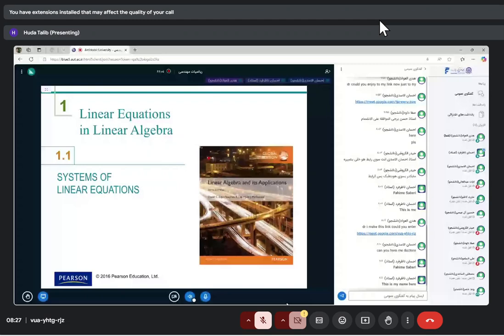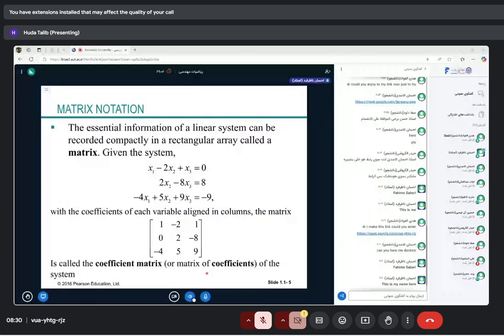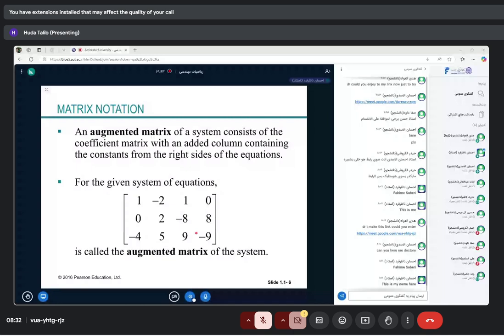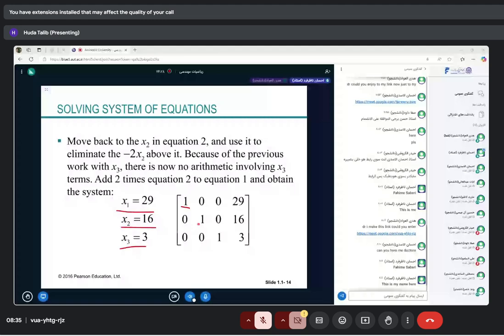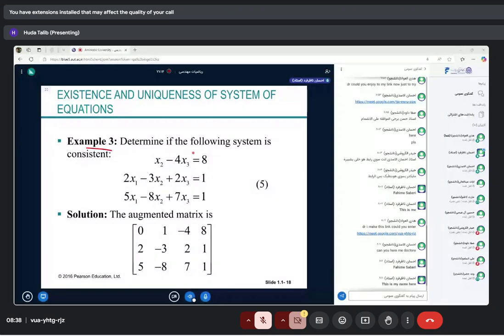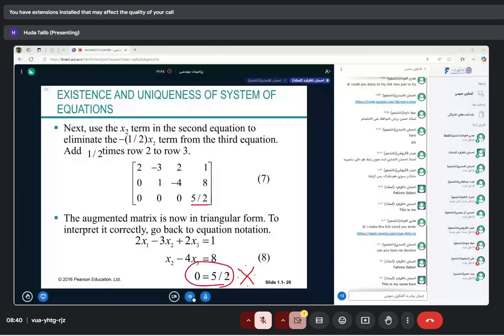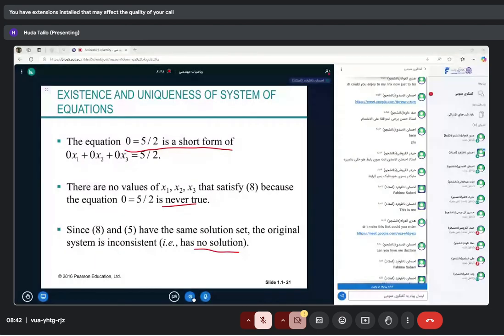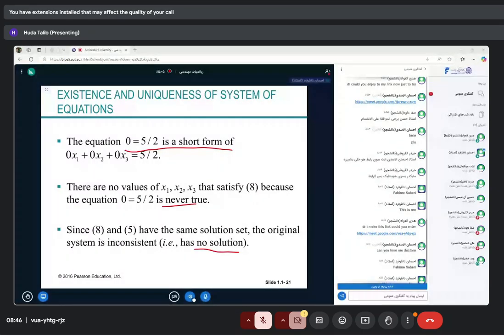linear Equations Lec2 طرق حل أنظمة المعادلات الخطية،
طرق حل أنظمة المعادلات الخطية، وهي مهارة أساسية في الرياضيات تُستخدم في العديد من التطبيقات العملية. سنغطي المواضيع التالية:

مقدمة إلى أنظمة المعادلات:

تعريف أنظمة المعادلات الخطية وأهميتها.
أمثلة على أنظمة المعادلات في الحياة اليومية.
طرق الحل المختلفة:

طريقة التعويض: شرح كيفية استخدام هذه الطريقة لحل نظام المعادلات.
طريقة الحذف (الإلغاء): خطوات استخدام هذه الطريقة لتبسيط النظام.
طريقة المصفوفات: كيفية استخدام المصفوفات لحل أنظمة المعادلات الكبيرة.
التأكد من الحل:

كيفية التحقق من صحة الحلول التي تم الحصول عليها.
أمثلة عملية:

عرض أمثلة توضيحية لكل طريقة، مع توضيح الخطوات بشكل مفصل.
نصائح وحيل:

نصائح لتحسين مهارات حل أنظمة المعادلات.
الأخطاء الشائعة وكيفية تجنبها.